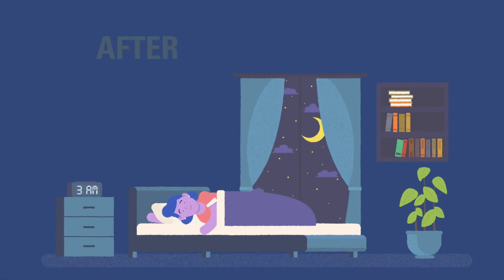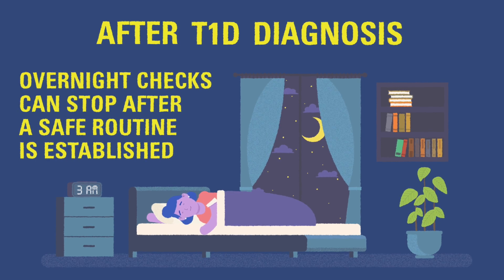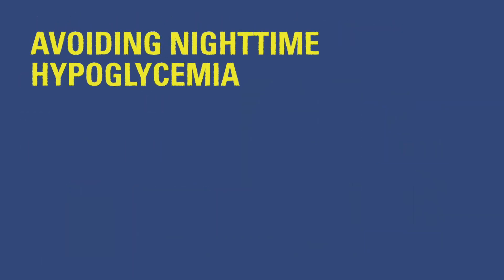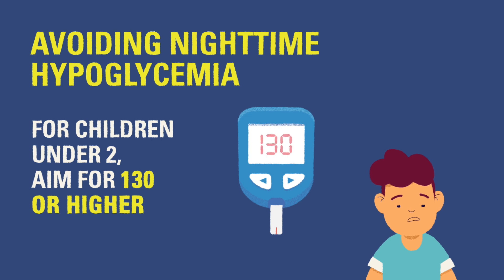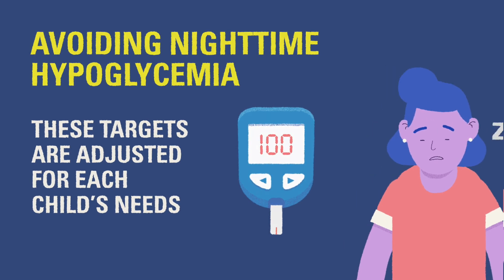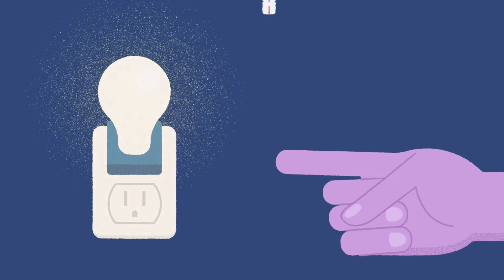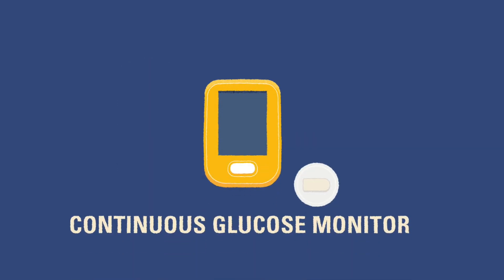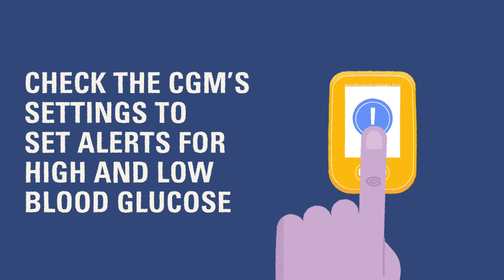U-M Type 1 Diabetes 101 | Module 2 | Nighttime Hypoglycemia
In this video, we'll discuss bedtime blood glucose goals for children with type 1 diabetes and how best to prepare for possible low blood glucose during the night.